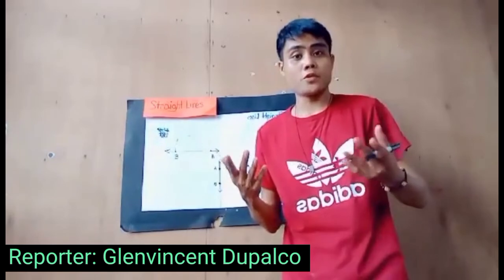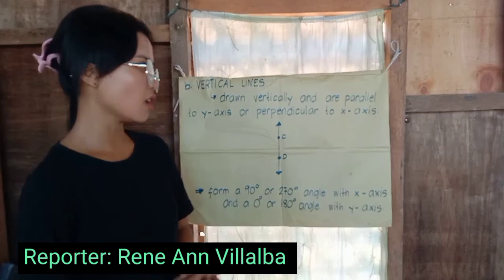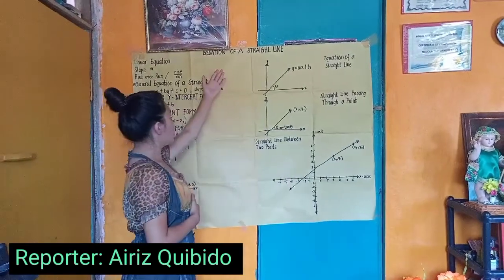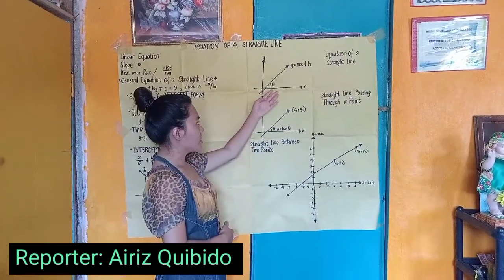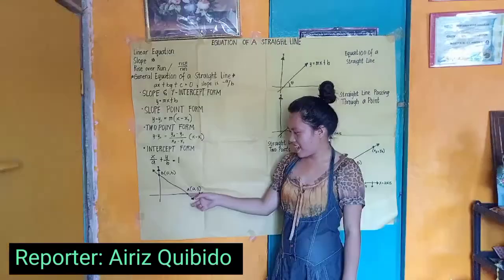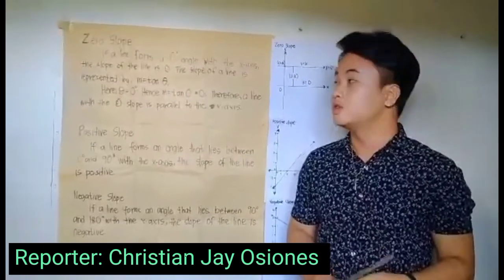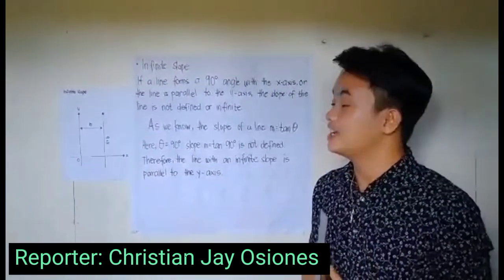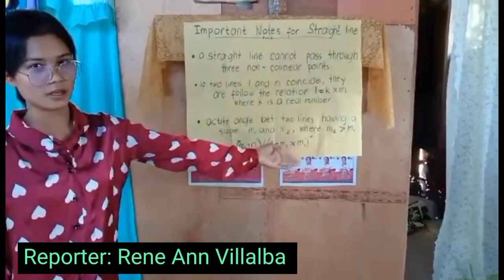INTRODUCTION OF STRAIGHT LINE BY GROUP 1